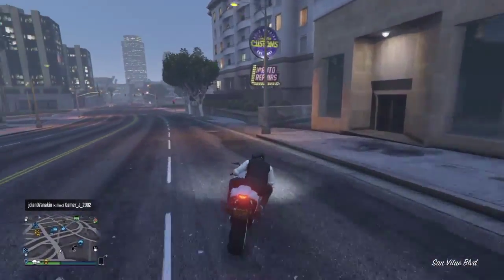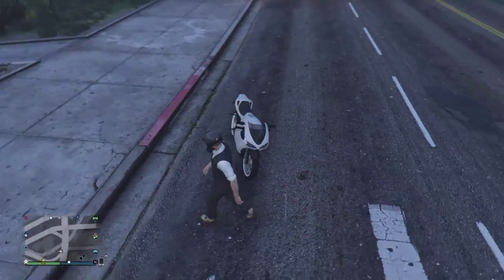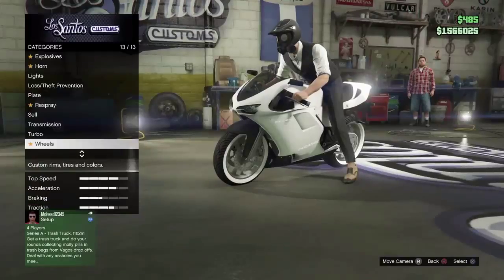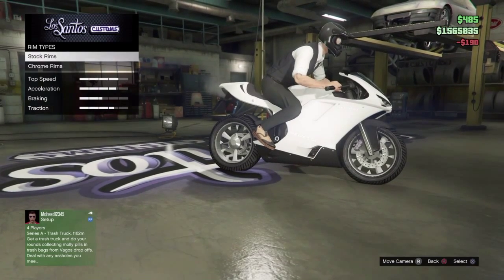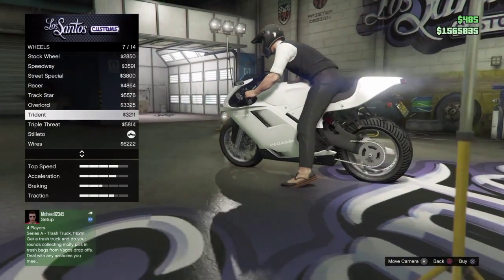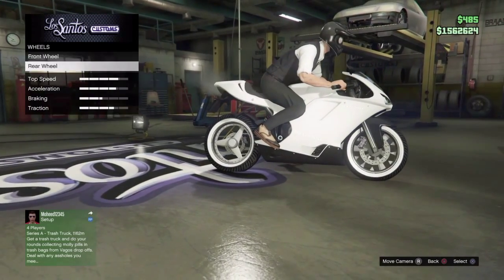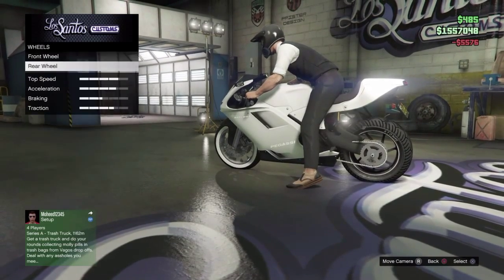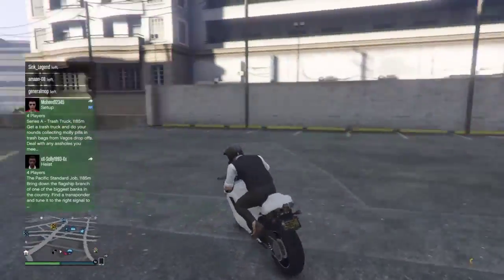GTA 5 | MOTORBIKE TIRES GLITCH | PATCH 1.28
Hey guys welcome back, sorry my upload schedule been shite i will be uploading more clothing an car glitches when they come out.